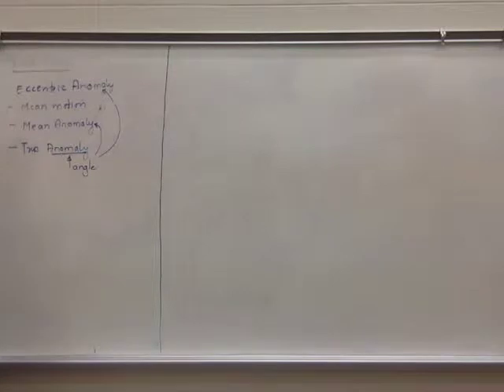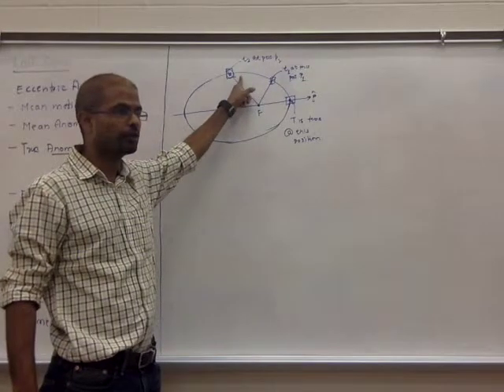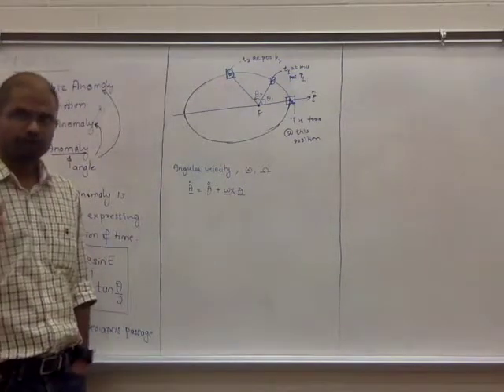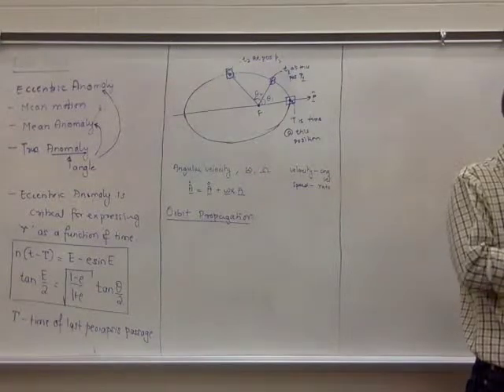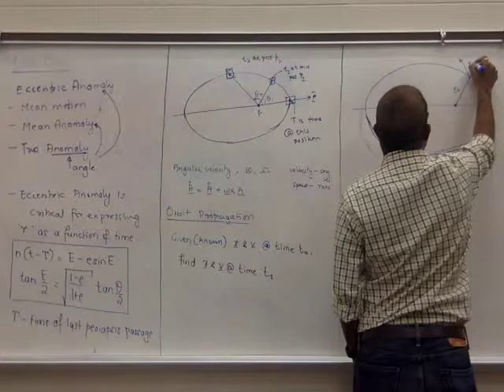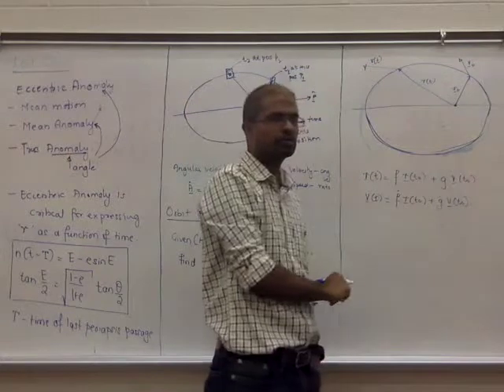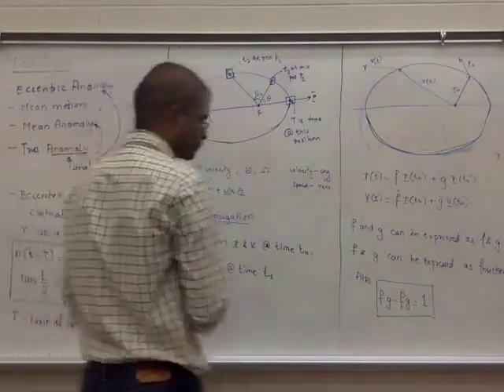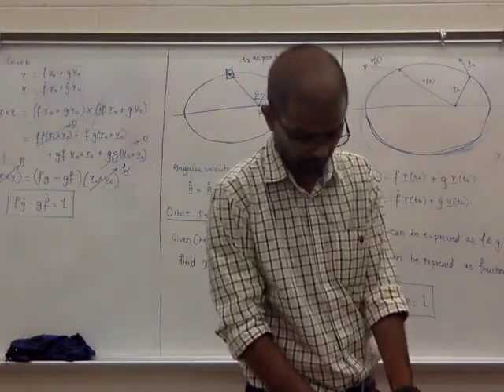This video is about 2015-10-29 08:33:31